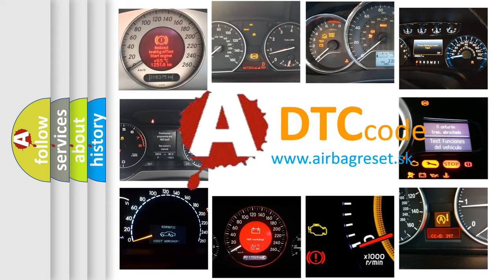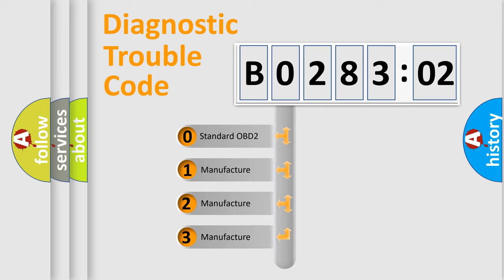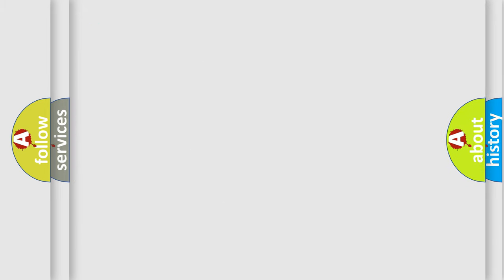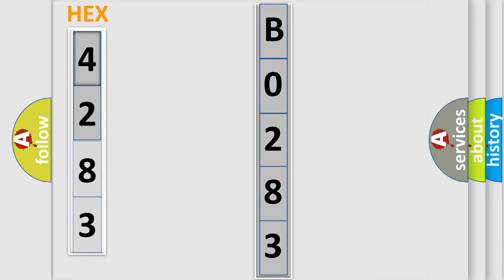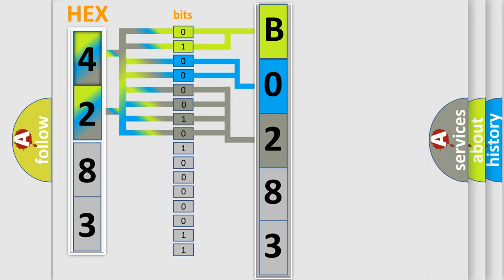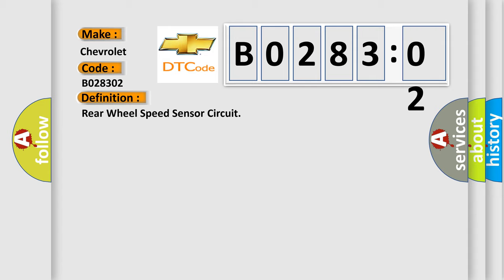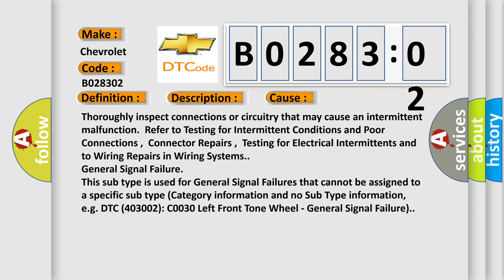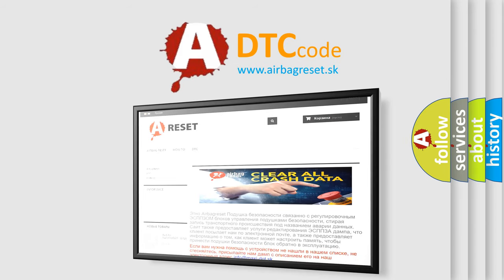DTC Chevrolet B0283-02 Short Explanation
Contents:
0:21 Basic DTC analysis according to OBD2 protocol standard.
1:48 Insight into programming
2:58 A diagnostically understandable description of the Diagnostic Trouble Code
3:05 Basic error definition

Make:
Chevrolet
Code:
B0283 02
Definition:
Rear Wheel Speed Sensor Circuit
Description: